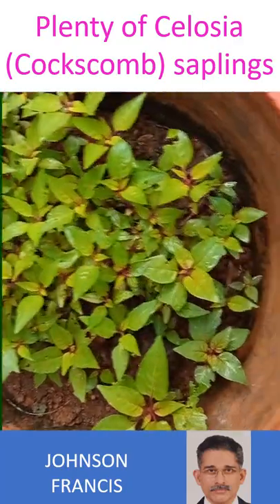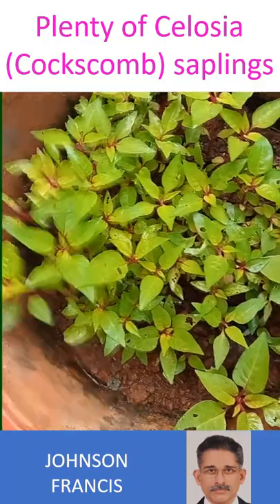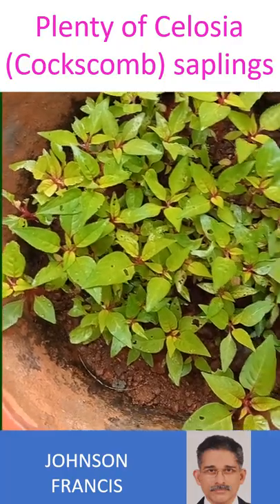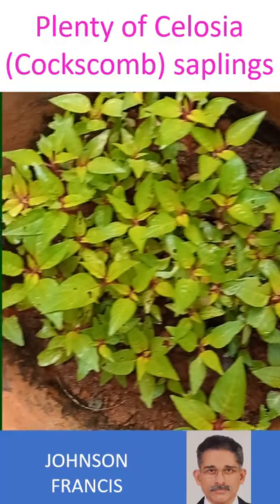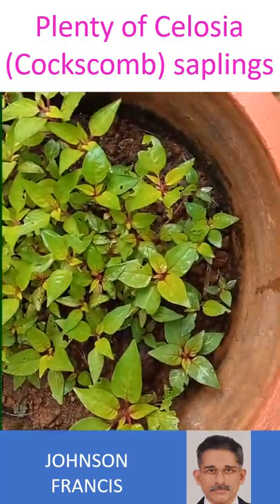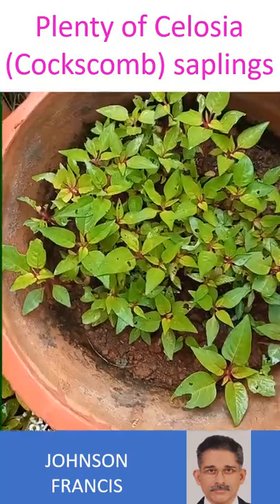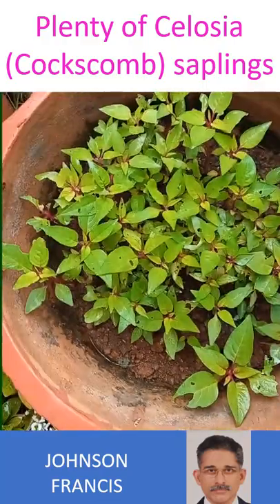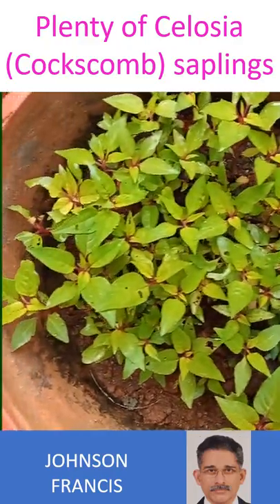Plenty of Celosia (Cockscomb) saplings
Here are plenty of Celosia (Cockscomb) saplings, overcrowding a garden pot. We were fed up of non-germination of several flowering plant seeds bought online so that we sowed all the seeds of Celosia in a packet in a single pot. To our pleasant surprise, almost all of them germinated! Now we are busy finding spots for replanting these numerous saplings. Of course, we will have to discard many of them as we have very little space in our nano garden.